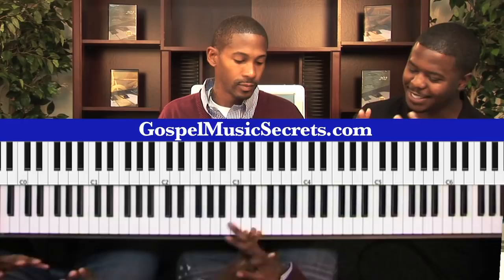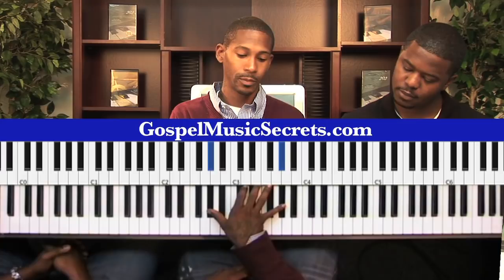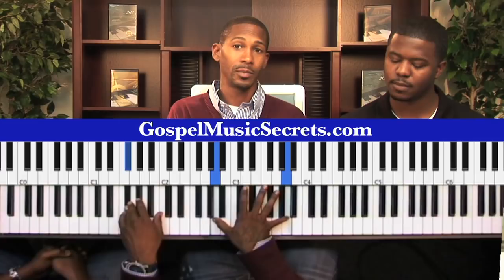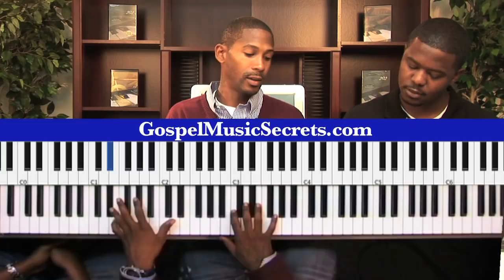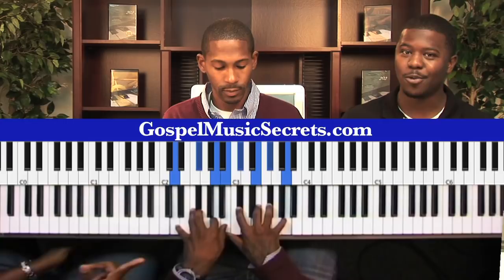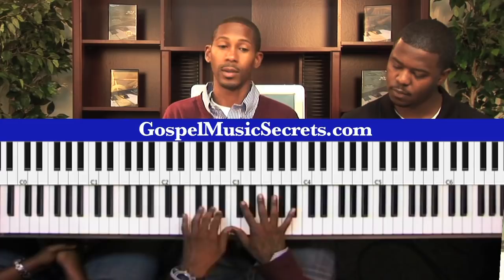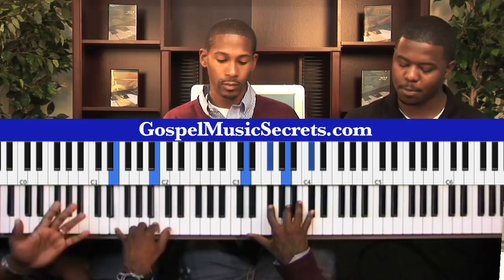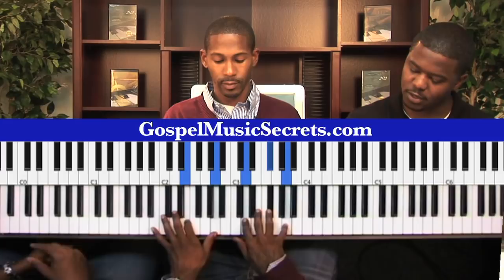Jason 'J Free' Freeman - Teaching Traditional Pattern in Musician Breakthrough Dvd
--- visit this link to see all 7 musicians in action! Vote on your favorite clip and possibly win an iPad!

"The Astonishing Secrets Of The Most Respected... Most Talented... And Most Revered West Coast Musicians In The World!"

Other musicians in the MUSICIAN BREAKTHROUGH Series:

Jason Freeman
David Jackson
Stan Lewis
Jeremy Jeffers
Marcus Hodge
Kevin Nickelson
Javad Day

More Info in Becoming a Lifetime Member of Our Gospel Music Training Program visit this

-Accountability
-Discipline
-Proven & structured plan
-Practice plans
-Zoom lectures